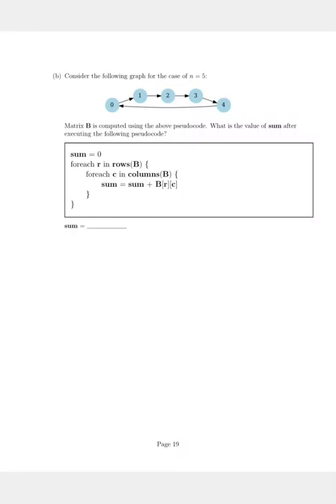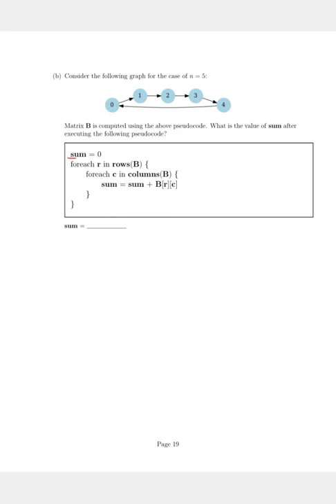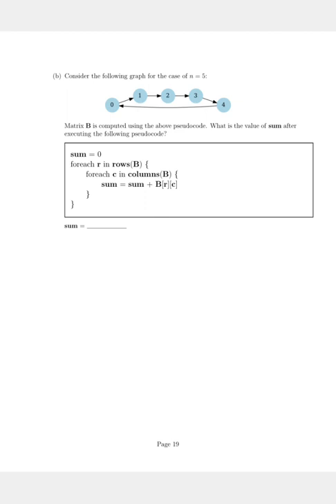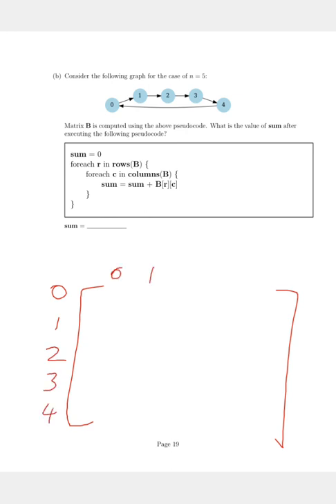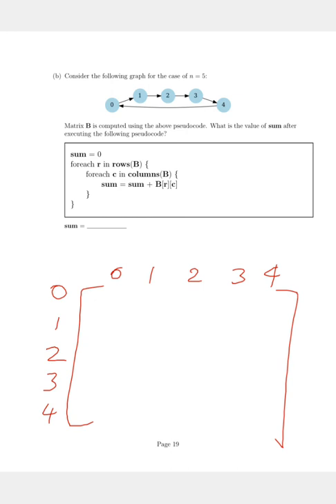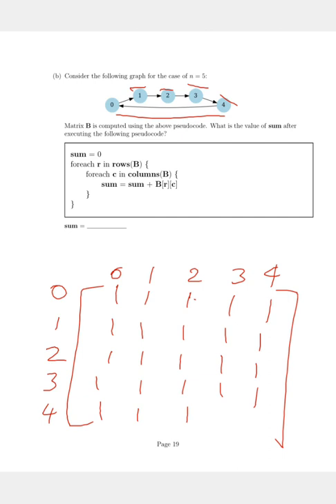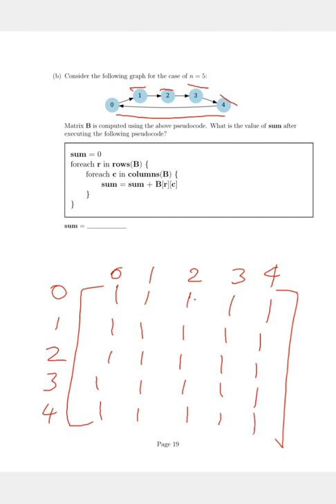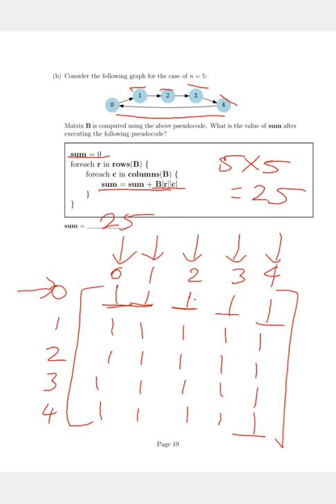IIT Madras Bsc Online Degree Computational Thinking Graded assignment Q 16 week -9 solution .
IIT Madras Bsc Online Degree Computational Thinking Graded assignment Q16  week -9 solution .

○ Coordinate Geometry Book-
○ Algebra Book-
○ Calculus Book-
○ Play with Graph Book-

○ Introductory Statistics,by Neil Weiss (Author)-
○ Computational Thinking: by G Venkatesh, Madhavan Mukund -

○ English-1 Books.

○ Logitech HD Webcam-
○ Logitech Wireless Keyboard and Mouse Combo-
○ Sony Earphone-

IIT Madras Bsc Online Degree Computational Thinking Graded assignment week -9 solution . | Answers.